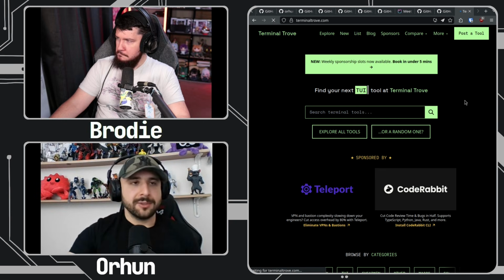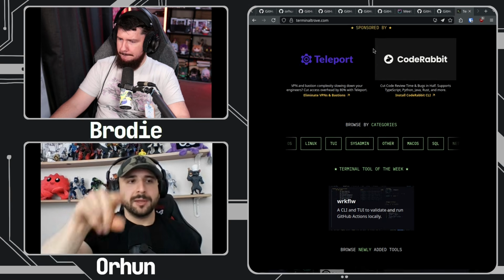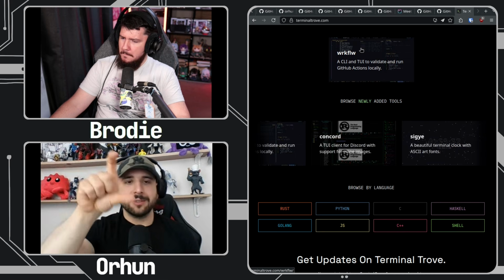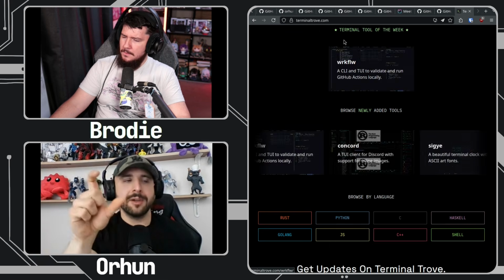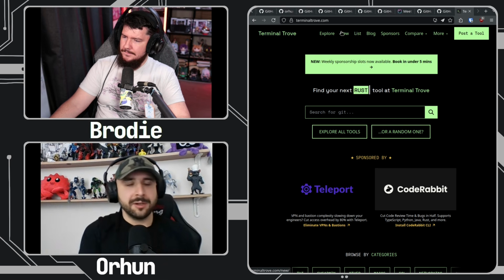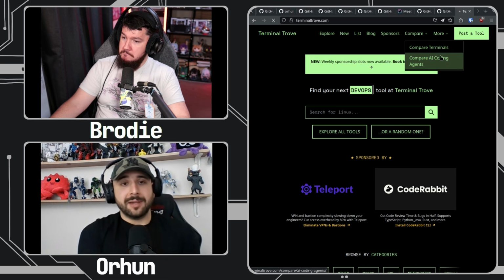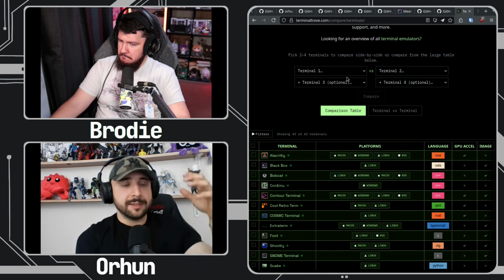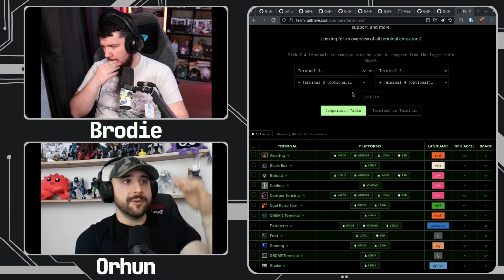Terminal And TUI Apps Don't Have To Be Boring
For a long time both terminals and TUI based apps in those terminals have been pretty boring in what they can do but that doesn't have to be the case.